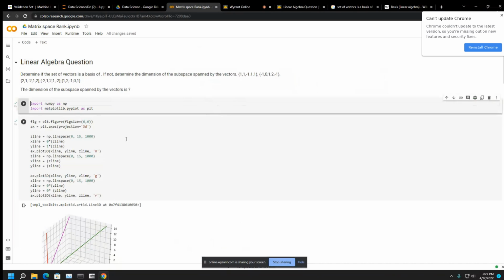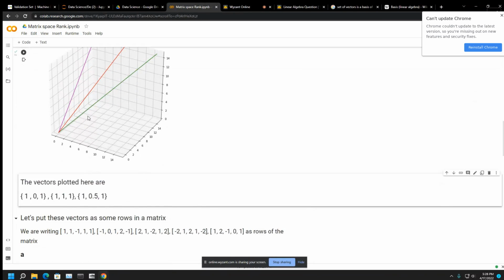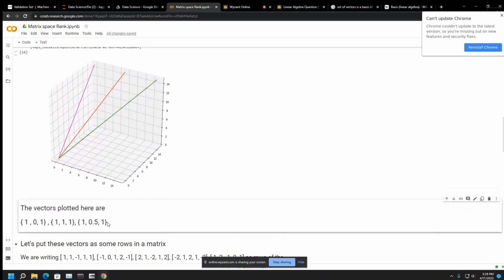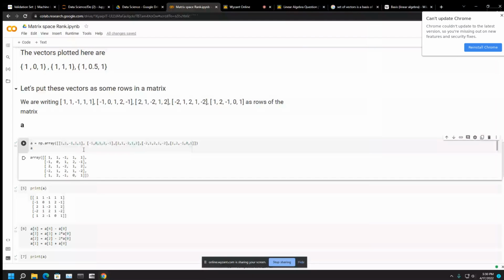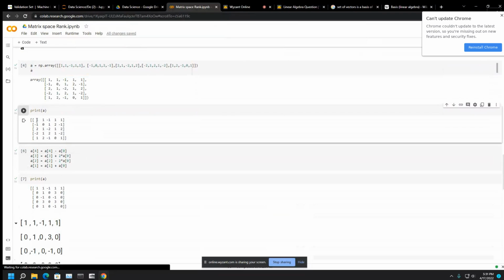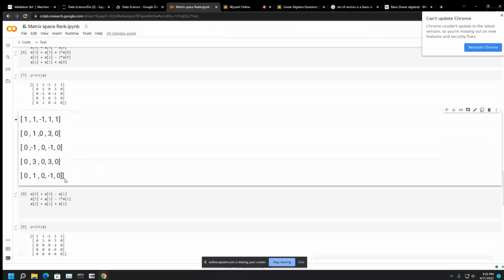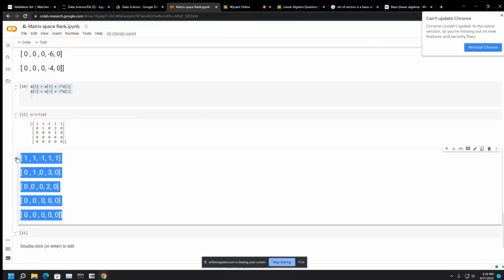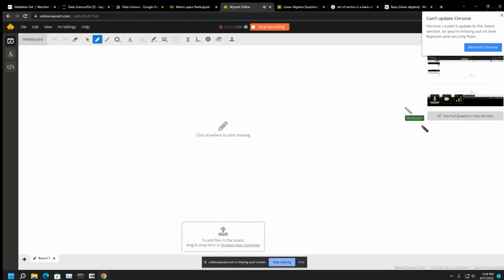Basis vectors and subspace of a set of vectors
Question: Linear Algebra Question
Determine if the set of vectors is a basis of . If not, determine the dimension of the subspace spanned by the vectors.

Answered By:

Md Mujibur B.
M.S. in Physics, 5 years of teaching, excellent problem solving skills